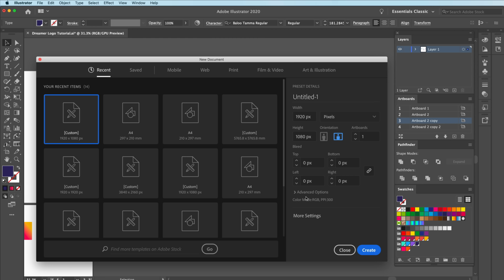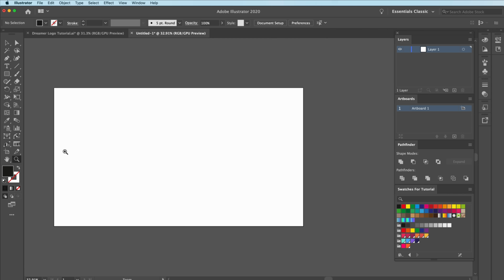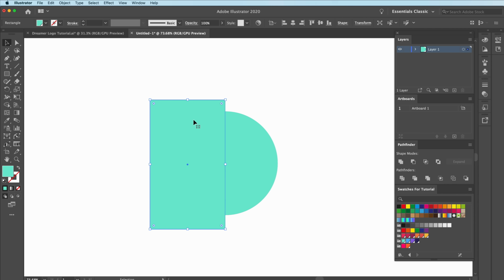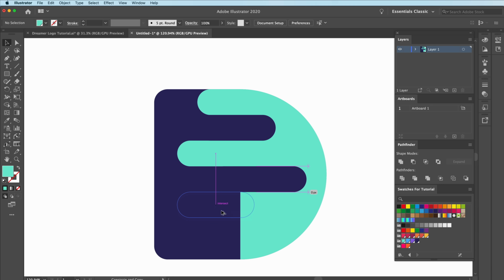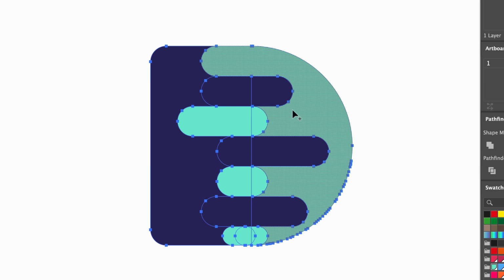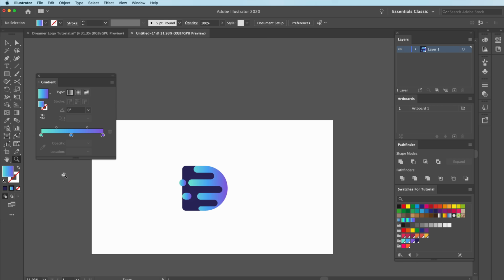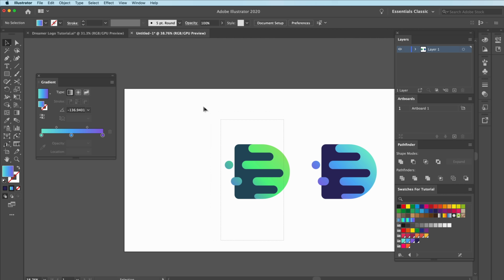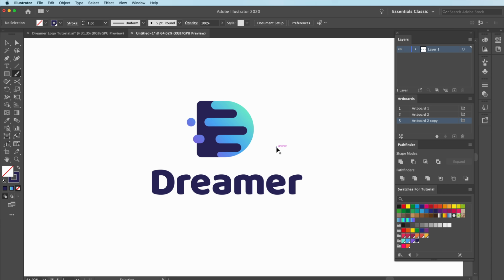Modern Logo Design Tutorial - Start To Finish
In this video, I show you how you can design your very own modern logo design inside of Adobe Illustrator CC 2020. This video is great for beginners and also veterans looking to see behind the scenes of Will Paterson design a modern abstract logo.
0:00 Intro
0:44 Start Of Tutorial
1:03 Importing swatches. - not available for download so take a screenshot of the video
2:40 Create the first Shape
3:00 How to easily round corners of any shape
3:30 How to copy and paste a shape in front of the copied shape
4:05 How to use the shape builder tool to subtract or add shapes
4:45 How to make the wiggle shapes
6:12 How to get the wiggle effect
6:24 FIxing issues at the bottom of the shape to make it even
7:16 How to merge the shapes together
8:15 How to properly apply the gradients
10:32 How to recolor your artwork all at once